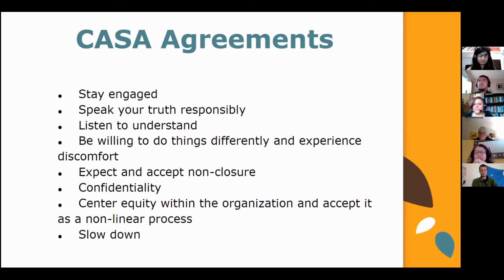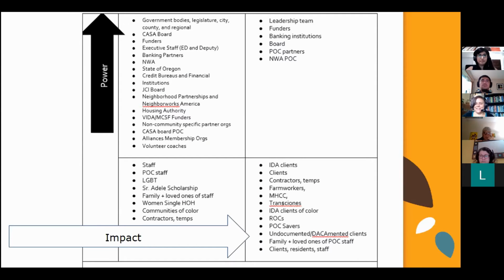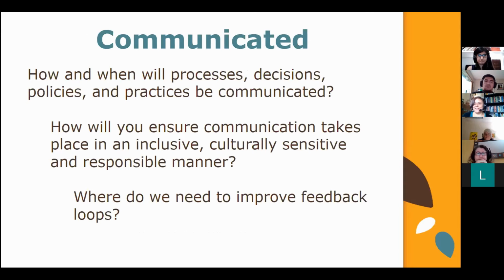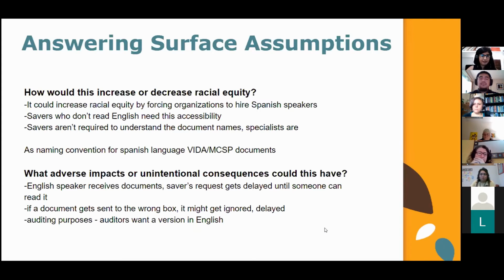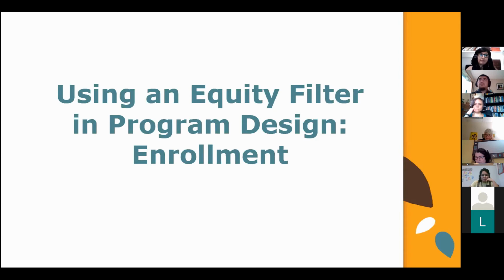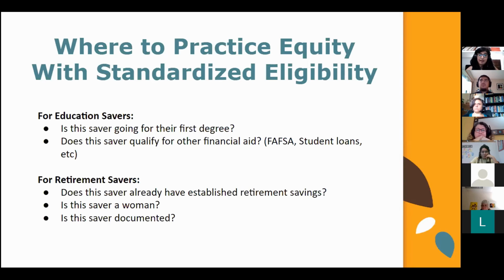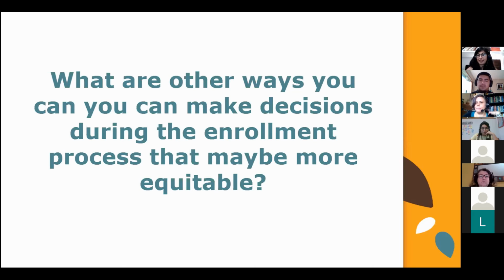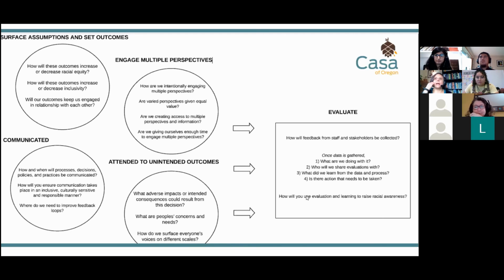Partner Training 2020: Equity Filter & Program Design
We have begun using an equity filter in some of our decision making processes on the IDA team. In this training we will review our equity filter, and give examples of decisions it has been helpful in making.